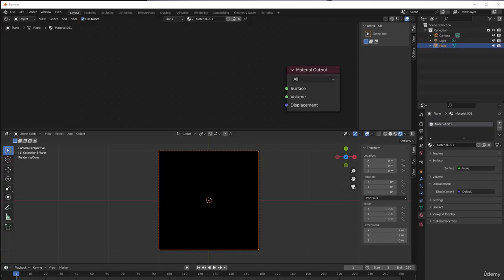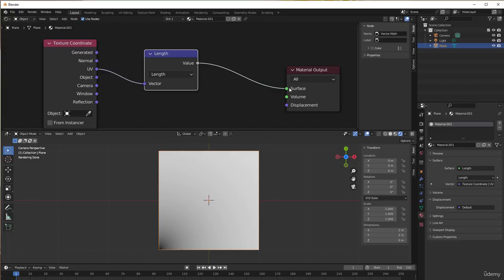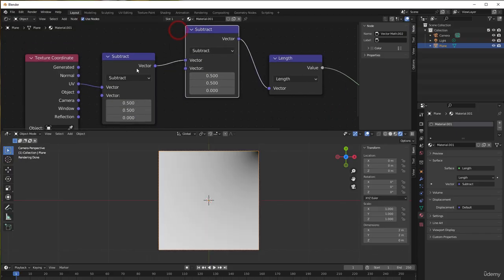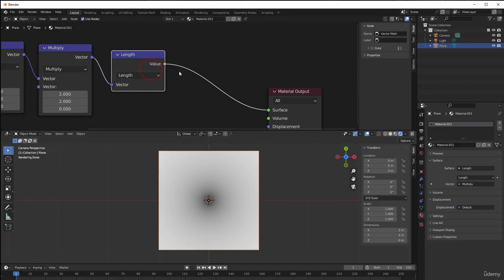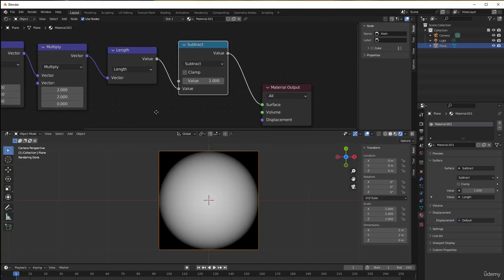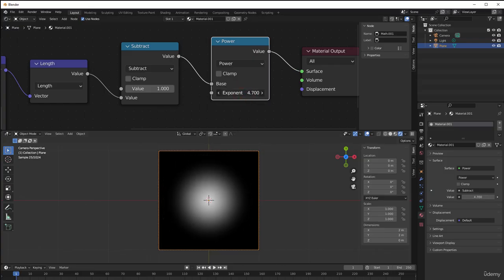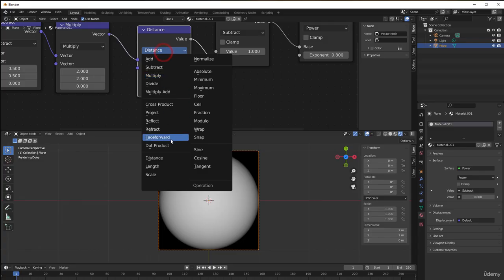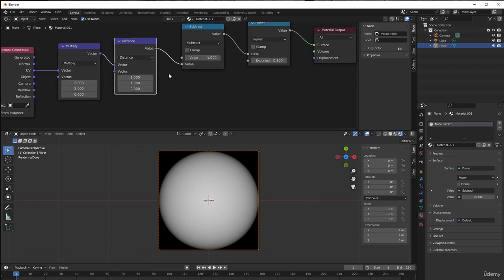10 Using the Vector math node Length